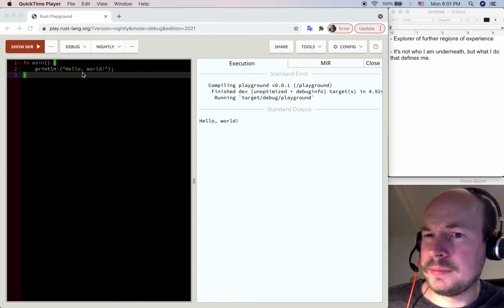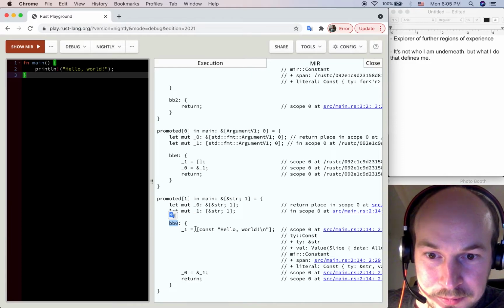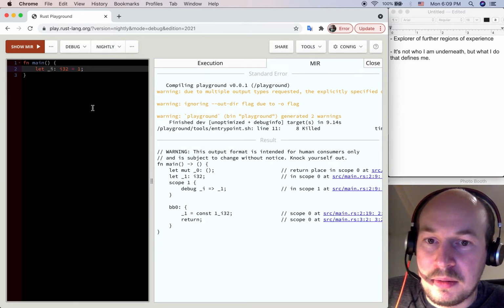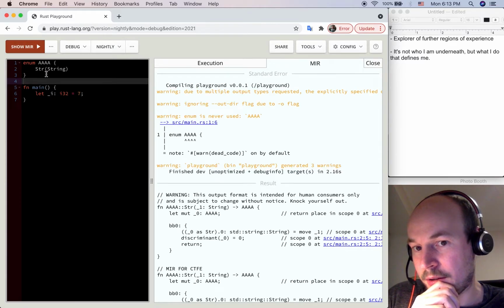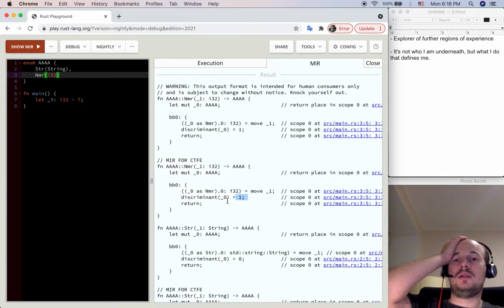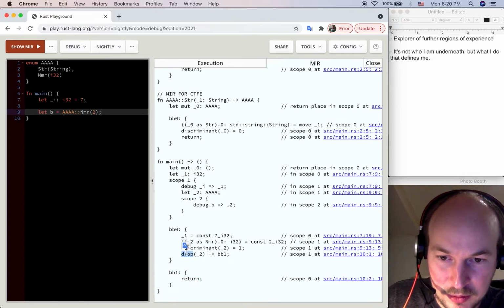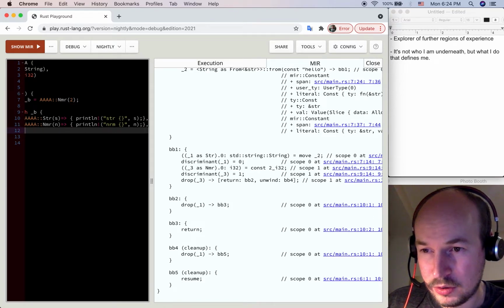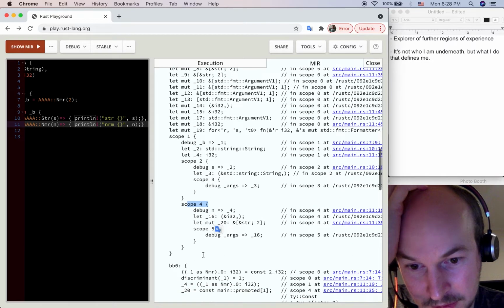Playing in Rust playground - learning and making wrong assumptions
Session 3. Rust Playground gives more info how code compiles.
Believe me I am more right towards the end.
From one wrong assumption to another, I got deeper insights and appreciation.